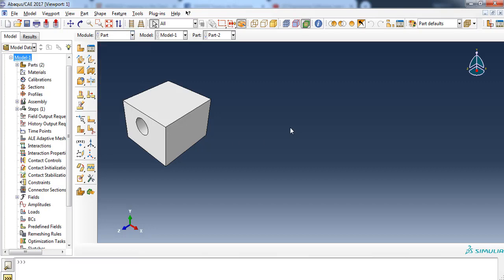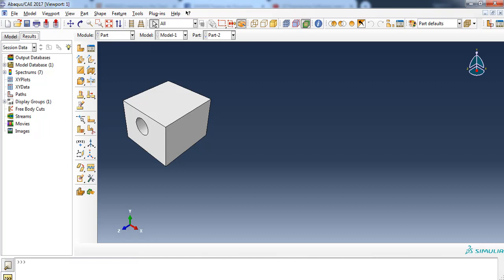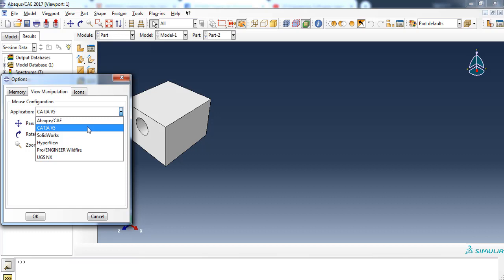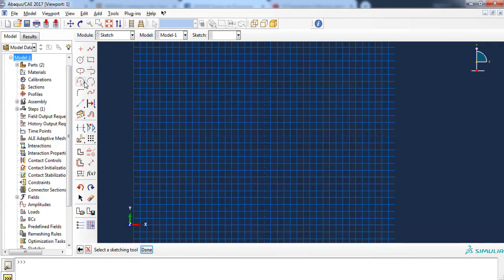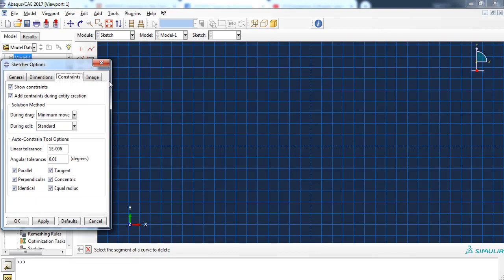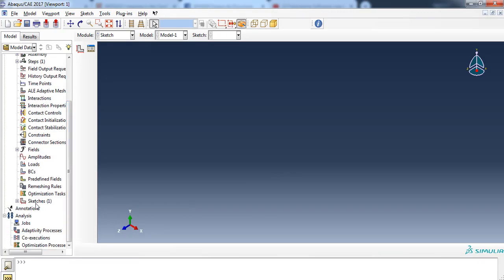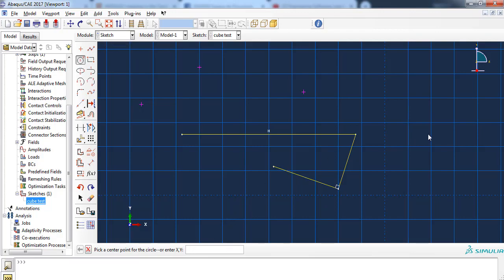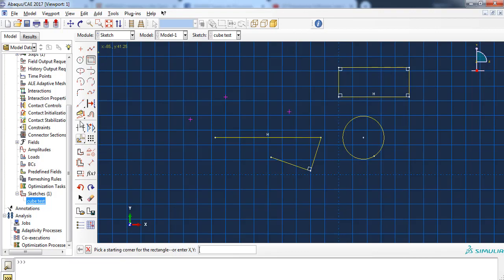Abaqus course 1 : Abaqus interface and Sketch module